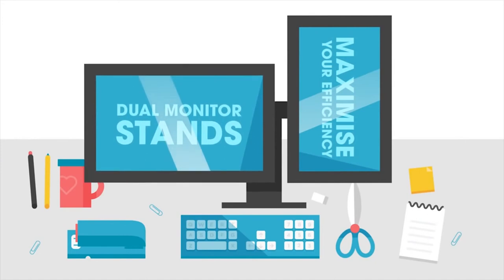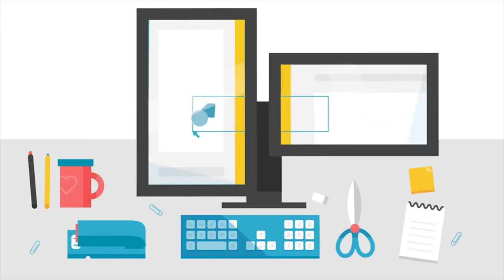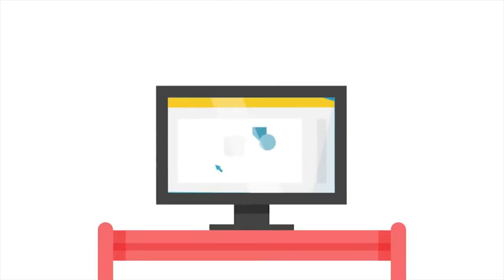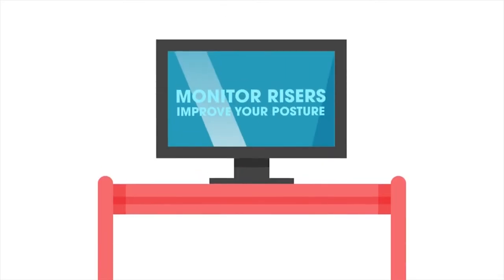The best accessories for your PC monitor at Officeworks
Recently purchased a new monitor? Make sure you make the most of it with these monitor accessories from Officeworks: